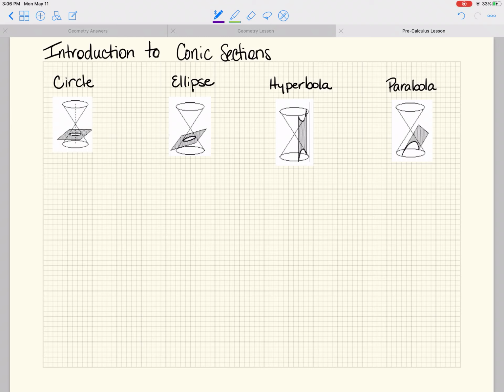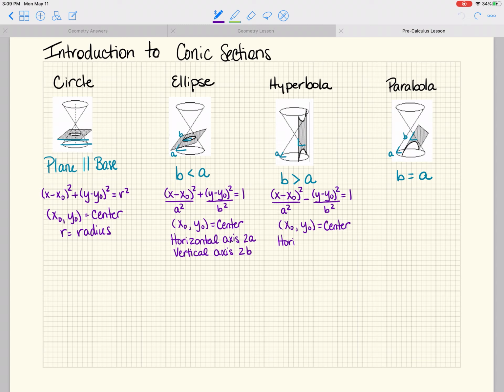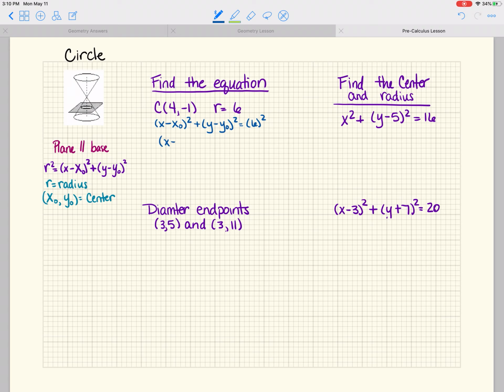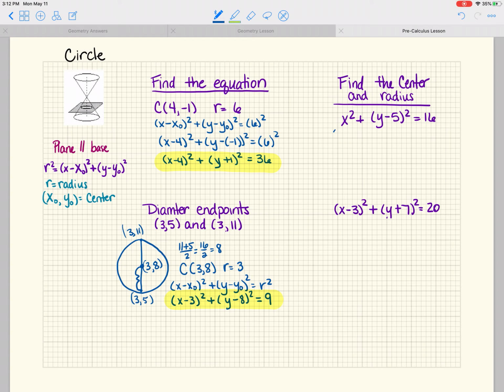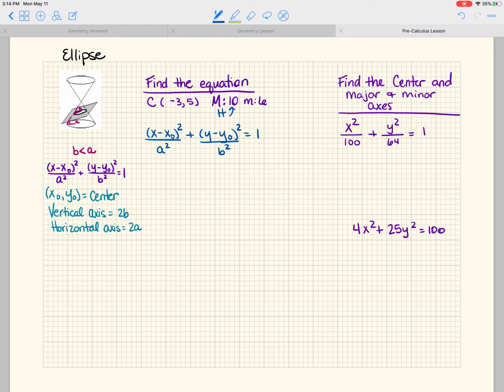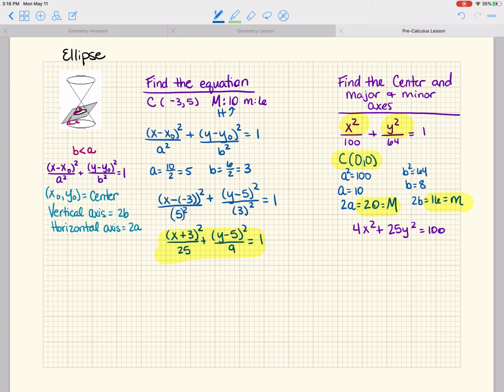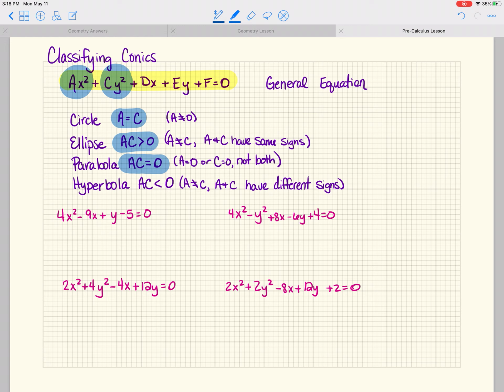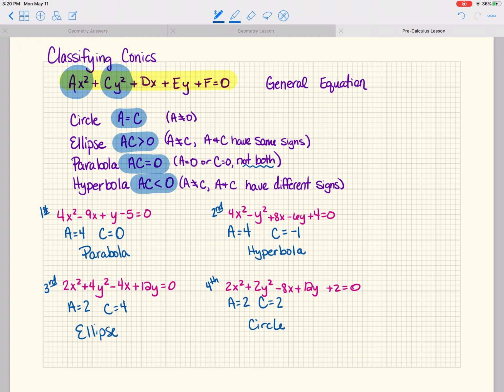Introducing Conic Sections